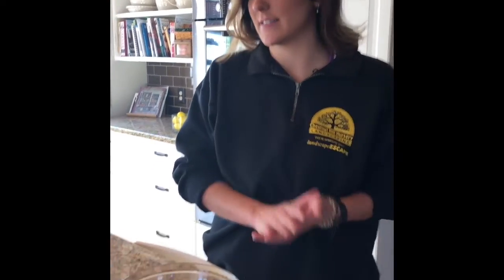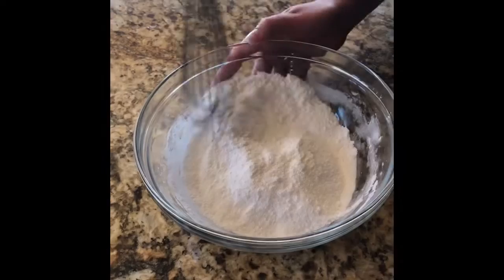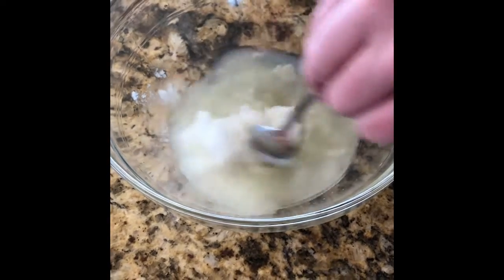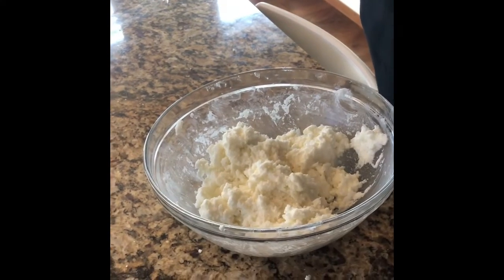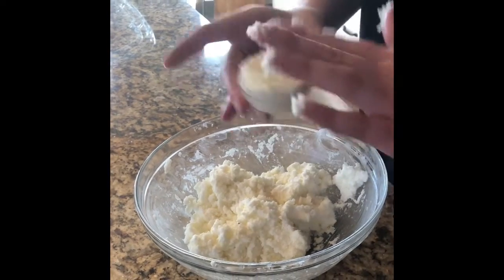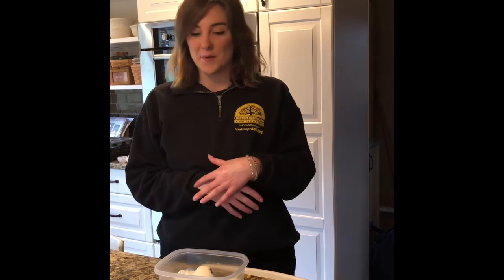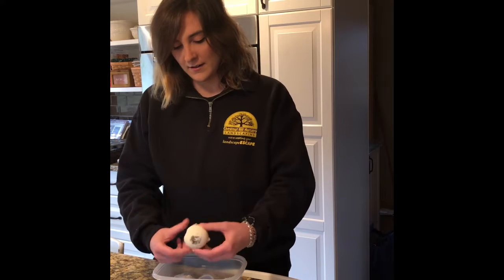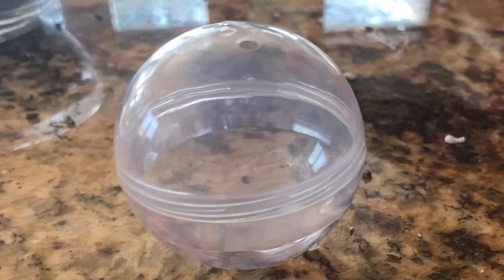Winter Inspirations- DIY Bath Bomb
A different way to use your herbs.